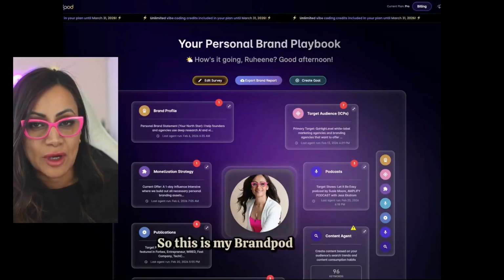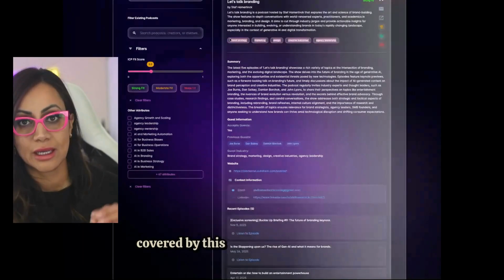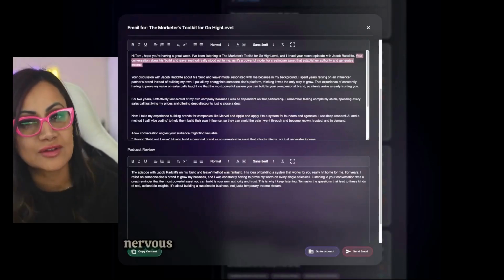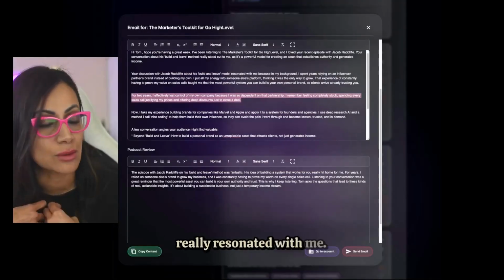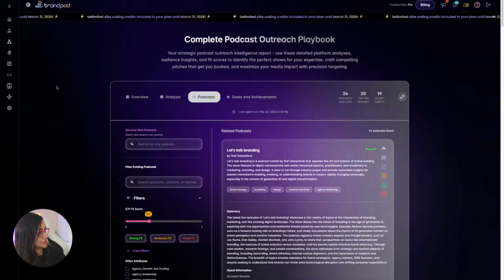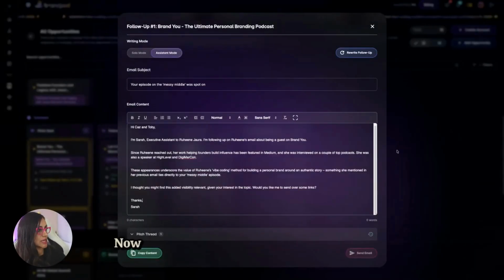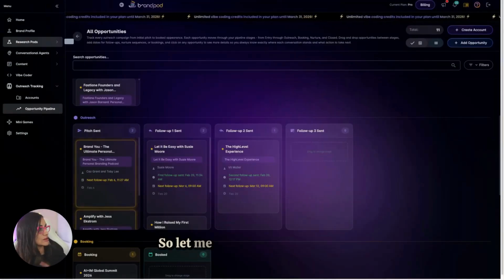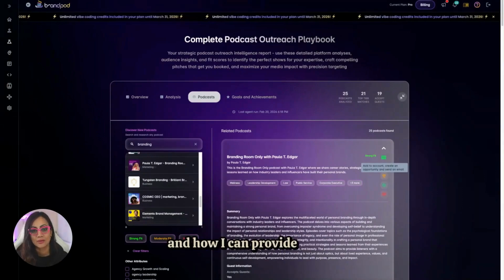How to Get Featured on Podcasts in Your Industry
Getting on podcasts is one of the fastest ways to build your personal brand - but most people get ignored because their pitch looks like everyone else's ChatGPT copy-paste.

In this video, Ruheene Jaura, CEO of heyLevi & brandpod shows you exactly how to find the right podcasts, write pitches that actually get responses, and follow up without being annoying:

→ How to find podcasts that are a strong fit for your expertise and audience
→ How to write a personalised pitch that stands out in any inbox
→ Solo mode vs assistant mode - and which one gets better results
→ How to follow up in a way that feels human, not pushy
→ How to discover new trending podcasts in your industry using brandpod

Stop wondering how to be a guest on your industry's top podcasts, let AI get you featured instead.